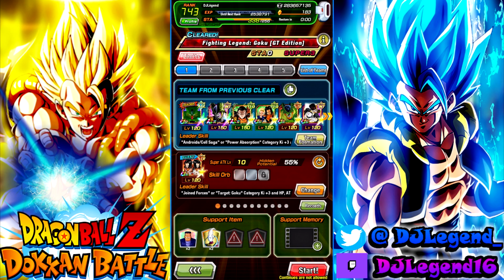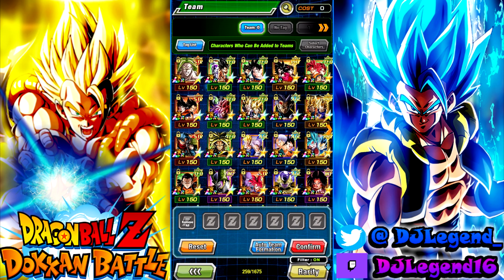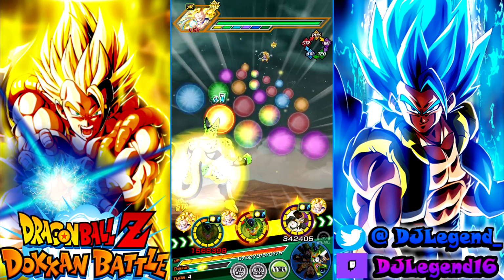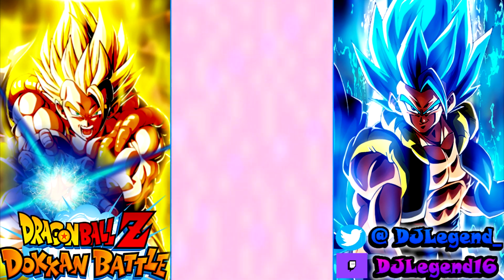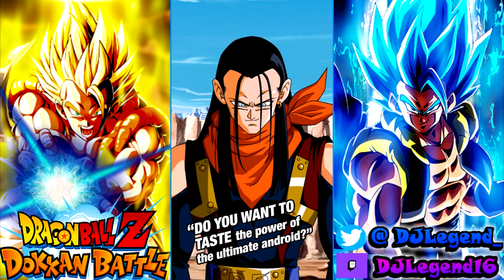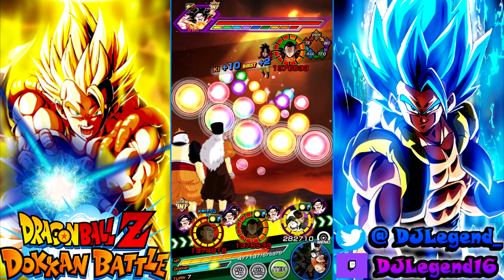THE MOST USEFUL SHOWCASE VIDEO EVER!! | Bootleg STR Super 17 Showcase (Dokkan Battle)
Super 17 has gotten another release in 2023 Dokkan Battle and today we are doing our bootleg video on the newest android unit on the game. This will be the most useful bootleg video on the channel because of how many people didn't summon on this unit!

If you guys have enjoyed the video be sure to leave a like and if you're new to the channel subscribe and I'll see you all in the next video, have an amazing day!

Teams: 0:00
Event: 3:46